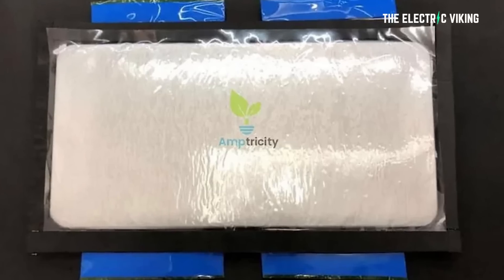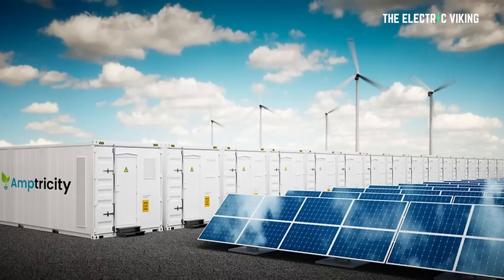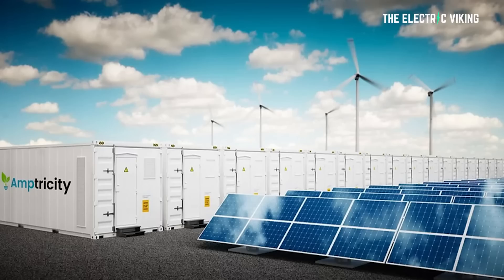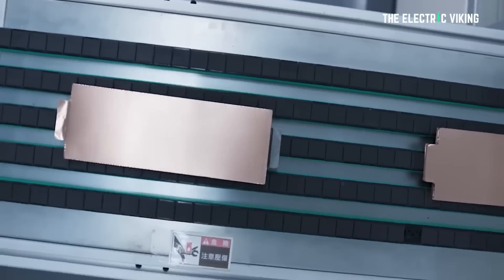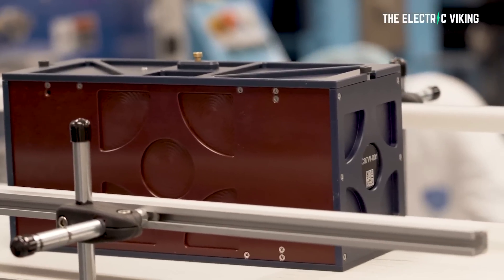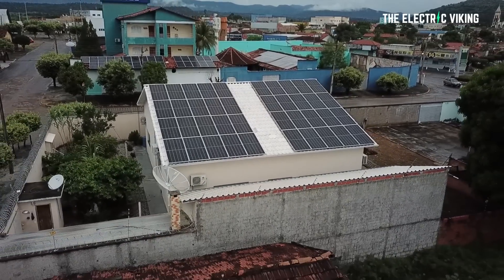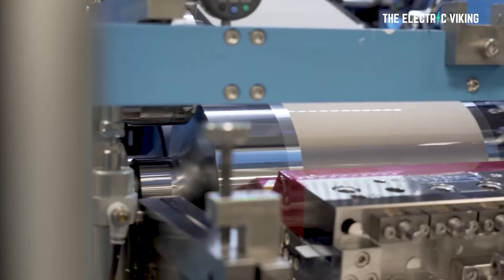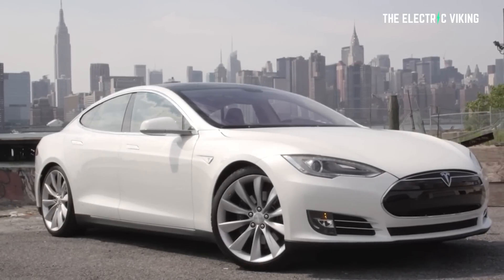Amptricity unveils its solid state batteries for Tesla's or energy storage